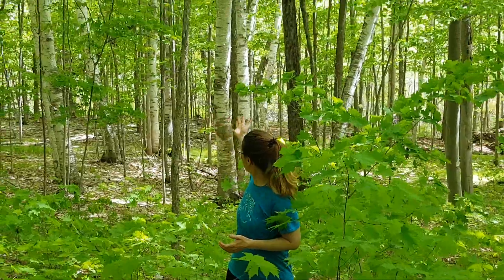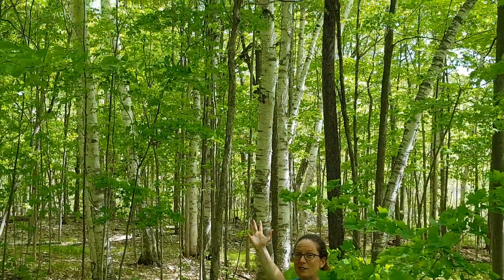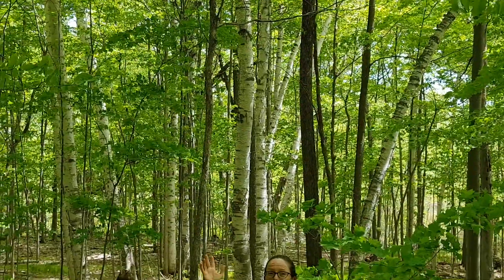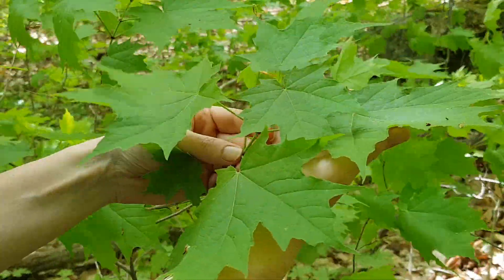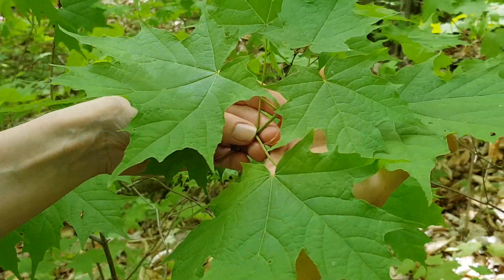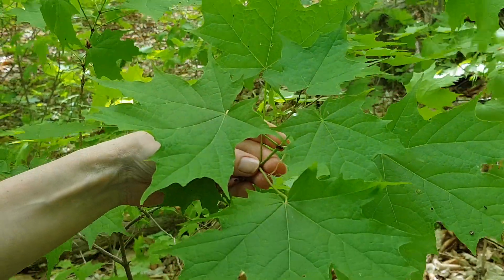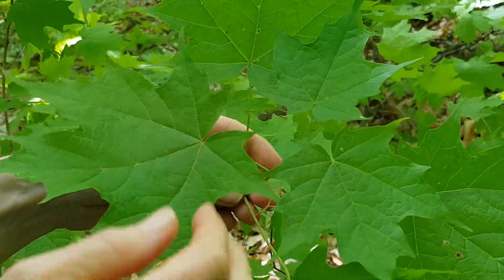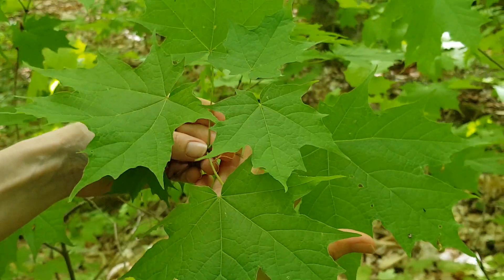Forest Floor in Spring Part 9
9th video in a series depicting the changes to the forest floor in Spring. Made for my students during COVID-19.